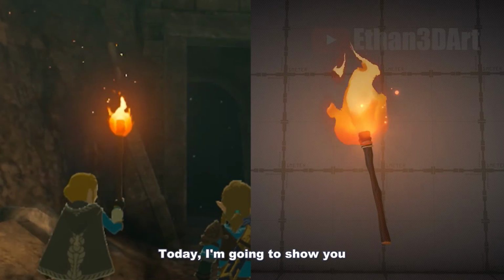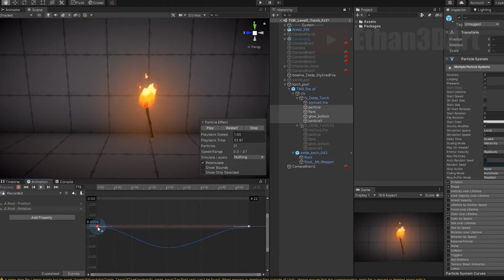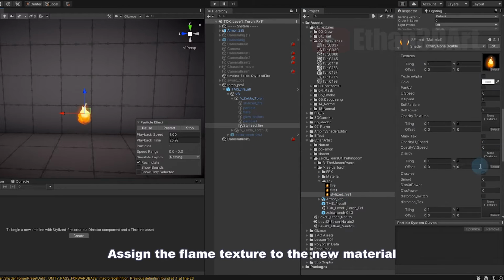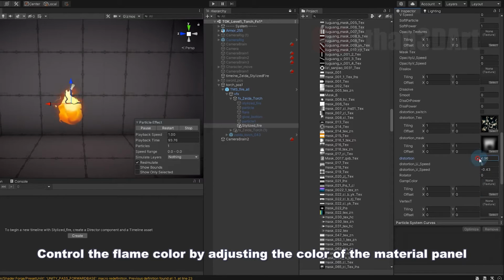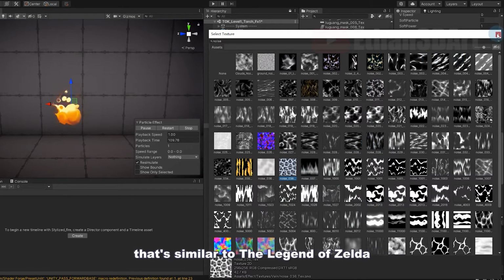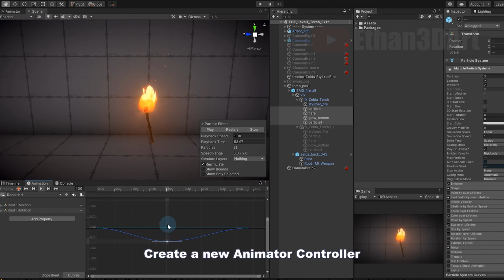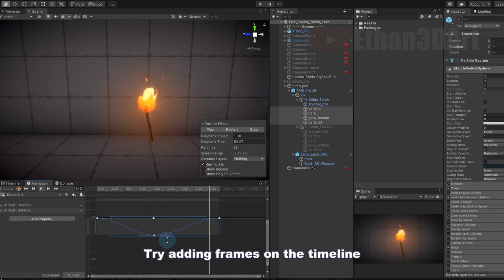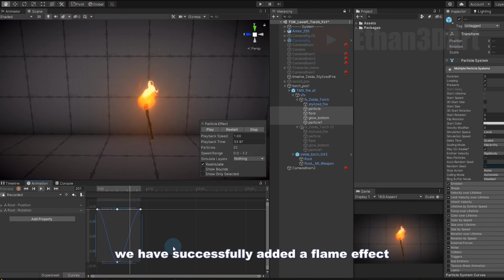Zelda StylizedFire VFX Tutorial How to make a same Stylized Fire with Unity,step to step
The StylizedFire VFX,TearsOfTheKingdom fx/Zelda/game fx#shorts